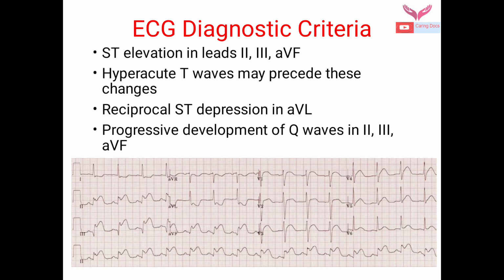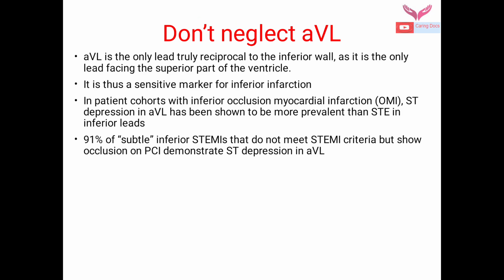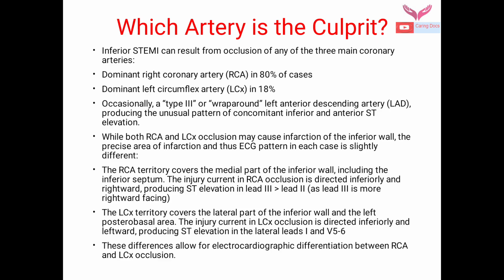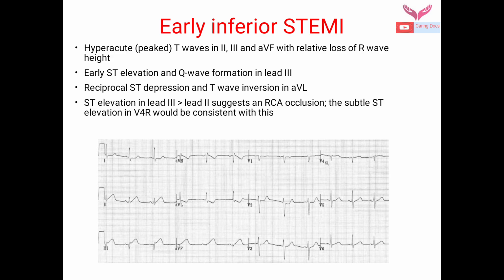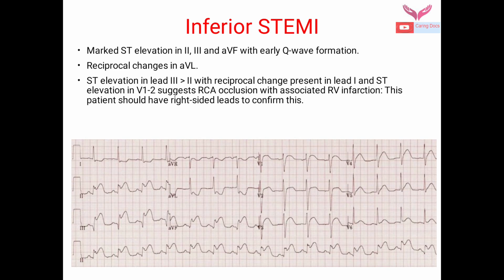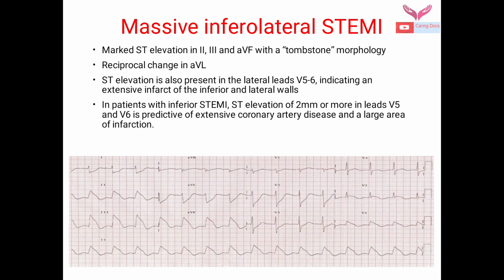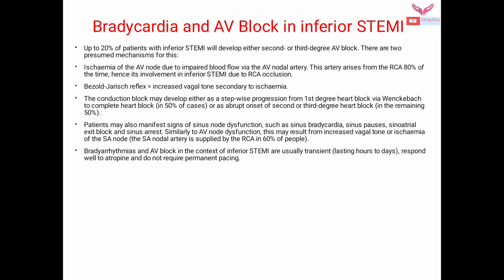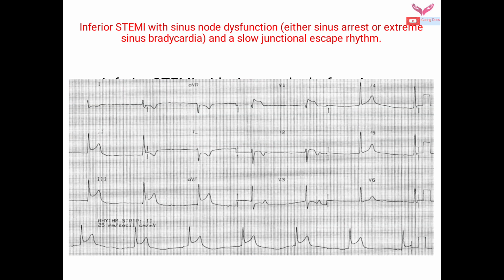ECG Basics | Inferior wall STEMI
Inferior wall MI ECG criteria ST elevation in leads II, III, aVF
Hyperacute T waves may precede these changes
Reciprocal ST depression in aVL
Progressive development of Q waves in II, III, aVFInferior myocardial infarction (MI) accounts for 40-50% of all MIs. It generally has a more favourable prognosis than anterior myocardial infarction (in-hospital mortality only 2-9%), however certain associated features indicate a worse outcome
Associated features, all of which confer a worse prognosis, include:
Concomitant right ventricular infarction (40% of patients); these patients may develop severe hypotension in response to nitrates
Significant bradycardia due to second or third-degree AV block (20%)
Posterior infarction due to extension of infarct area

Never neglect avl aVL is the only lead truly reciprocal to the inferior wall, as it is the only lead facing the superior part of the ventricle.
It is thus a sensitive marker for inferior infarction
In patient cohorts with inferior occlusion myocardial infarction (OMI), ST depression in aVL has been shown to be more prevalent than STE in inferior leads
91% of “subtle” inferior STEMIs that do not meet STEMI criteria but show occlusion on PCI demonstrate ST depression in aVL
Culprit artery Inferior STEMI can result from occlusion of any of the three main coronary arteries:
Dominant right coronary artery (RCA) in 80% of cases
Dominant left circumflex artery (LCx) in 18%
Occasionally, a “type III” or “wraparound” left anterior descending artery (LAD), producing the unusual pattern of concomitant inferior and anterior ST elevation.
While both RCA and LCx occlusion may cause infarction of the inferior wall, the precise area of infarction and thus ECG pattern in each case is slightly different:
The RCA territory covers the medial part of the inferior wall, including the inferior septum. The injury current in RCA occlusion is directed inferiorly and rightward, producing ST elevation in lead III  more than lead II (as lead III is more rightward facing)
The LCx territory covers the lateral part of the inferior wall and the left posterobasal area. The injury current in LCx occlusion is directed inferiorly and leftward, producing ST elevation in the lateral leads I and V5-6
These differences allow for electrocardiographic differentiation between RCA and LCx occlusion.

RCA occlusion is suggested by:
ST elevation in lead III  more than lead II
Presence of reciprocal ST depression in lead I
Signs of right ventricular infarction: STE in V1 and V4R
Circumflex occlusion is suggested by:
ST elevation in lead II = lead III
Absence of reciprocal ST depression in lead I
Signs of lateral infarction: ST elevation in the lateral leads I and aVL or V5-6